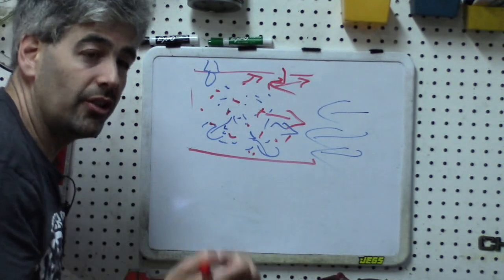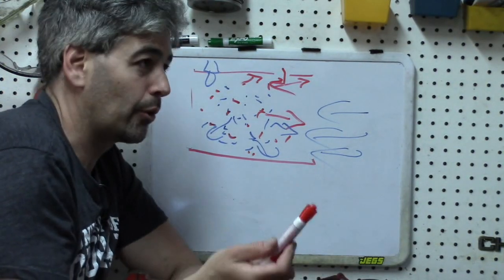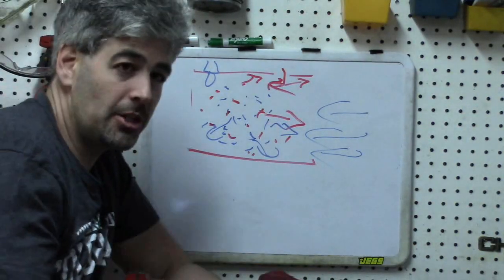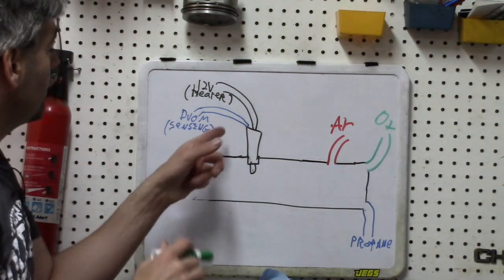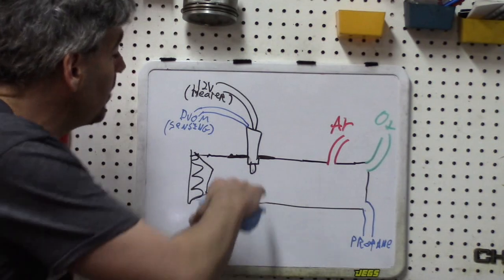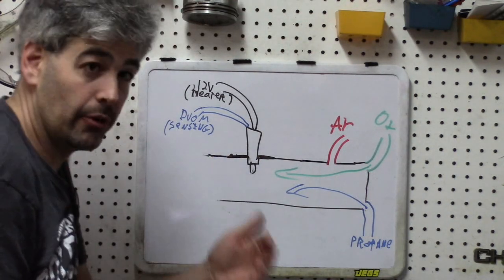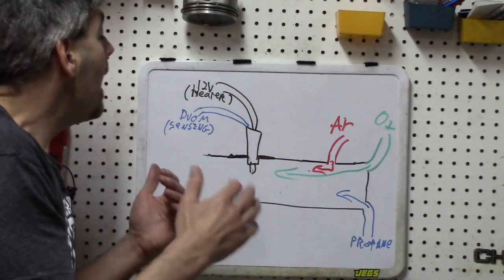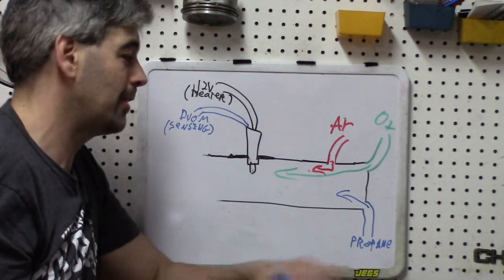Experiment for O2 Sensor Pt5 New Experiment Proposal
Your help requested in another experiment - this time to design an 'Ex Vivo" model of the exhaust and address objections to the experiment in Part 3 regarding effects of partial pressure and the concept that temperature of exhaust and HC's consuming O2 (rather than displacing or diluting it) causes the rich condition when adding propane.
  This new design will allow the experiment to be executed in simulated exhaust vs closed system to show there is a difference and the exhaust is not a closed system. Also, being at Room Temp, it would show that rich condition can be detected through displacement or dilution of O2 as opposed to in being consumed by HC in hot exhaust.